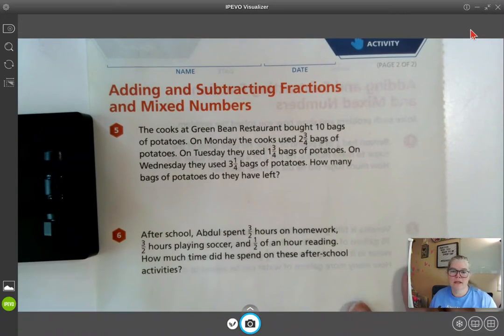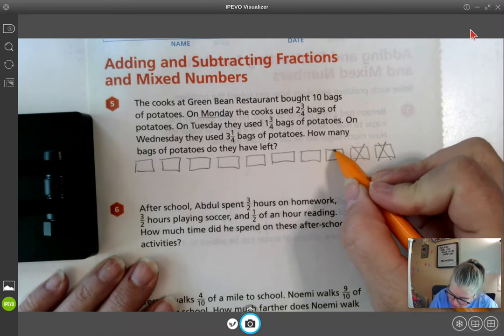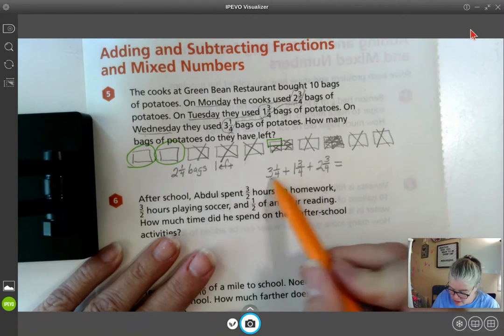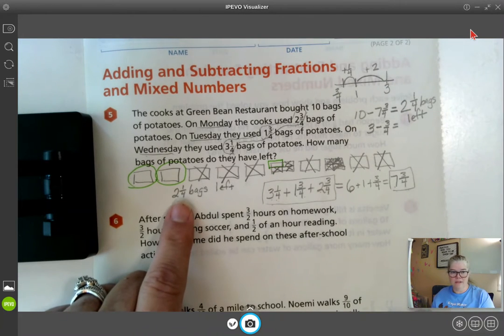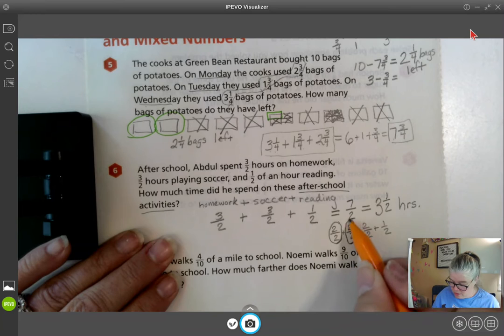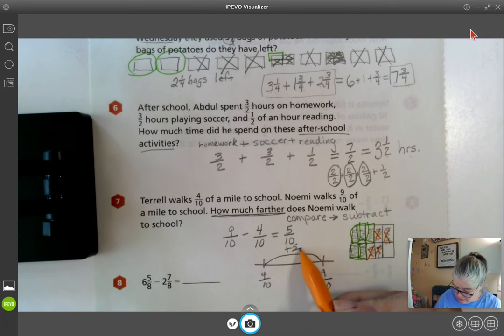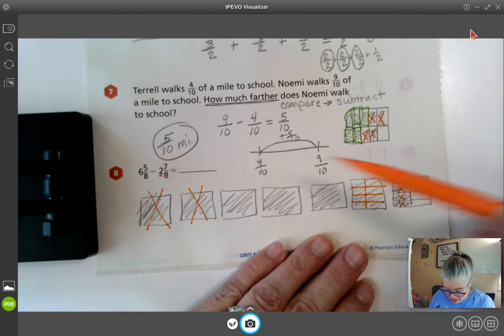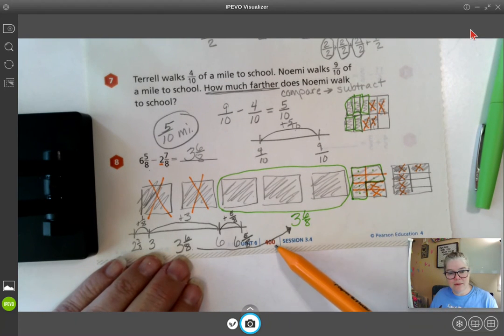SAB 400 Adding and Subtracting Fractions and Mixed Numbers solution video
Watch Mrs. Heller as she works out the problems on SAB 400.